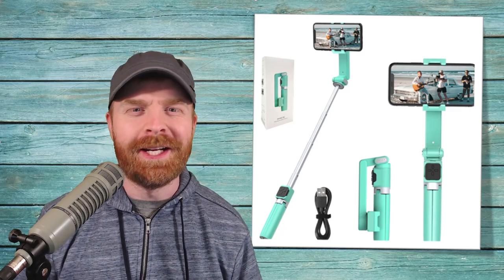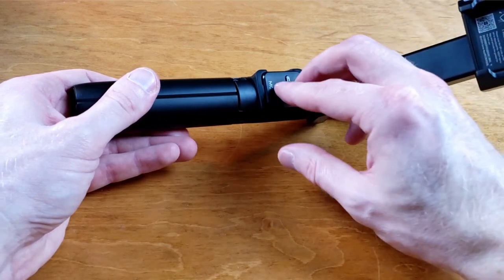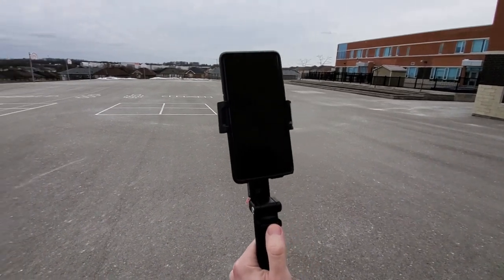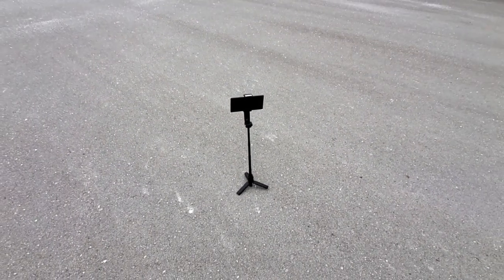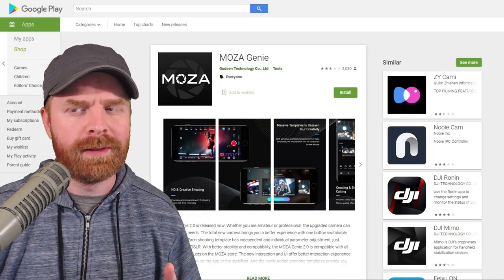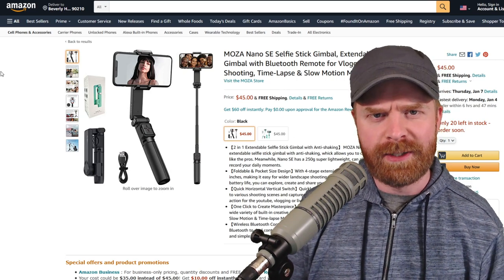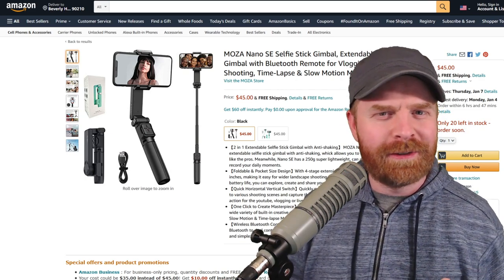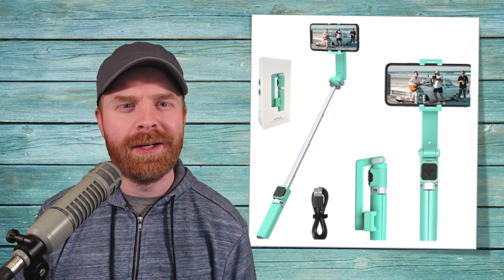MOZA Nano SE Selfie Stick Gimbal Review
Hey All! In this video I review the MOZA Nano SE Selfie Stick Gimbal. It's a selfie stick and stabilizer for your smartphone.

Product description:

2 in 1 Extendable Selfie Stick Gimbal with Anti-shaking - MOZA NANO SE is an intelligent extendable selfie stick gimbal with anti-shaking, whick allows you to create super smooth video vlogs like the pros. Meanwhile, Nano SE has a 250g super lightweight, can also be used as a selfie stick to record your daily moments.
Foldable & Pocket Size Design - With 4-stage extension design can be up to maximum length of 27 inches, making it easy for wider landscape shooting or friends party selfie. With up to 10 hours of battery life, you can explore, create and share your story All Day.
Quick Horizontal Vertical Switch - Quickly switch between portrait and landscape filming to adapt to various shooting scenes and capture the perfect angle with just one click. You will never miss the action for the youtube, vlogging or live streaming videos.
One Click to Create Masterpiece - Nano Se is super easy for videos shooting. MOZA Genie offers a wide variety of built-in creative shooting templates to make your next movie creation easy and fun. Slow Motion & Time-lapse Mode, capture the beautiful life events in short artistic films.
Wireless Bluetooth Control- With detachable Bluetooth remote, connect the MOZA Genie APP via Bluetooth to dual control the NANO SE and smartphone, free hands and makes shooting fun, easy, and simple.